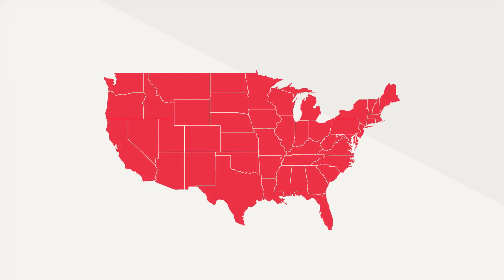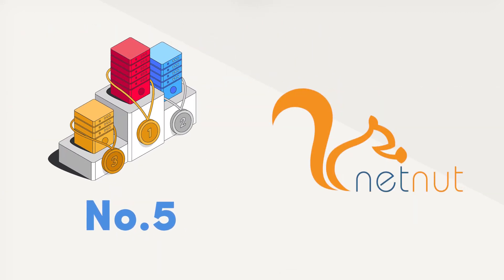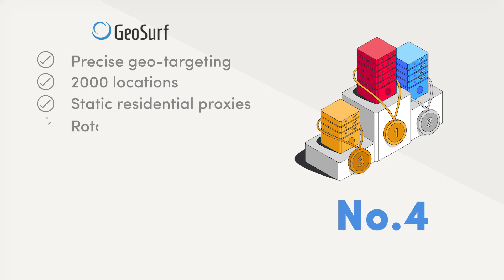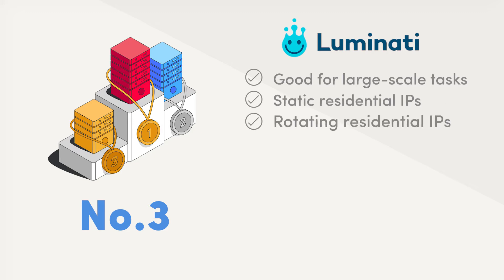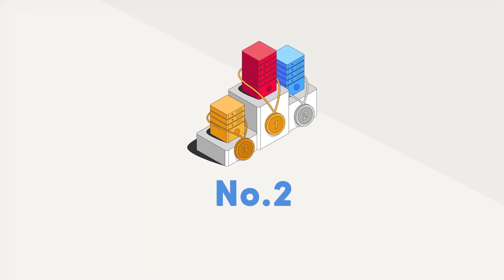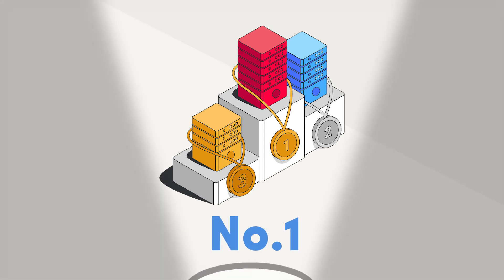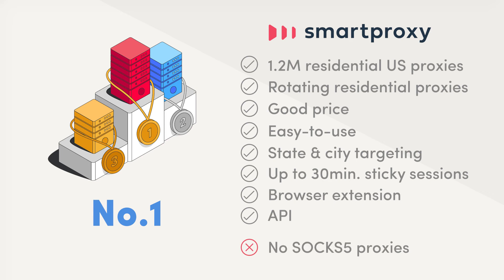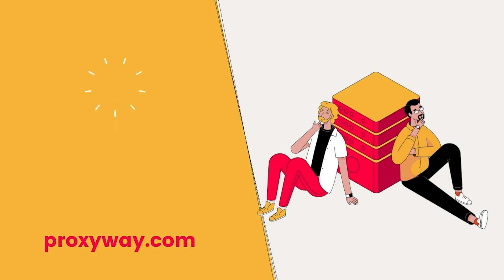The 5 Best US Proxy Providers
How to get American proxies? Easy! Watch this video, choose a provider from the best US proxy providers we cover in the video and then go & use them.